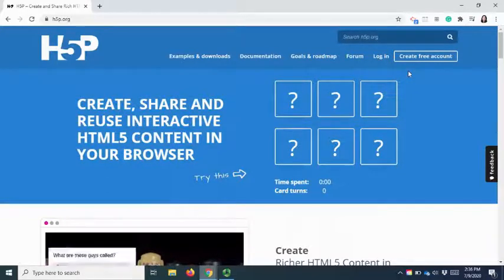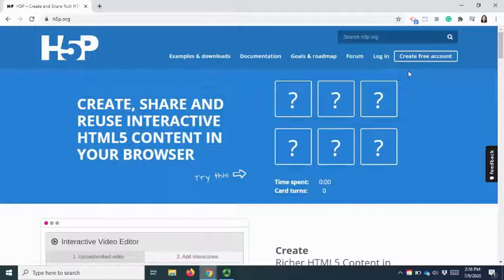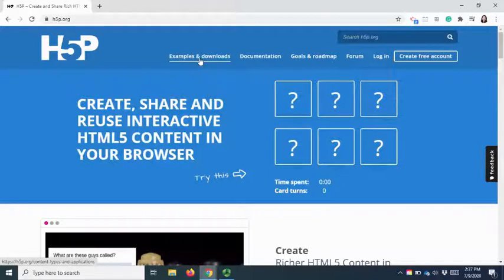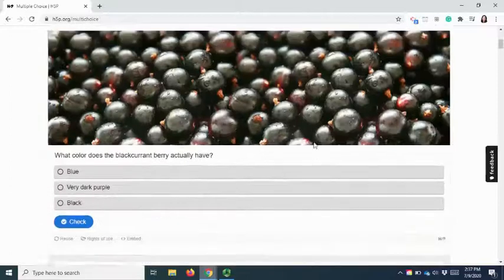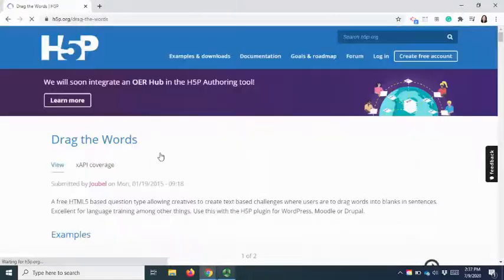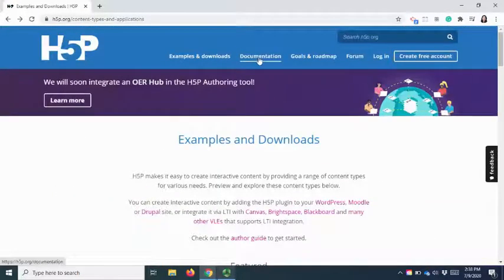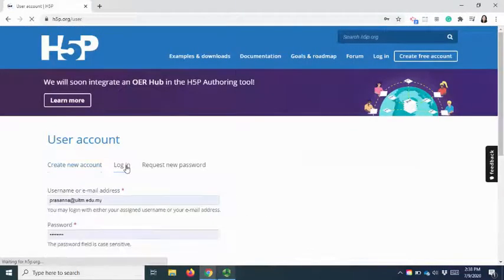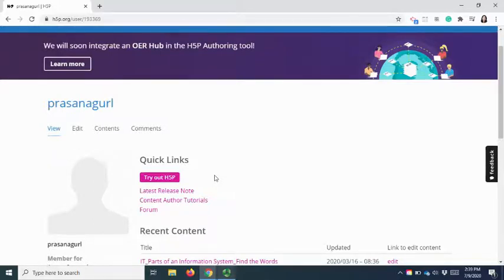What is H5P?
In this video, I will share what is H5P is all about. H5P is HTML 5 Package which is an open-source framework. It is based on JavaScript which allows us to create many interactive HTML5 contents that can be shared and reused.

Why H5P?
1. It’s easy to use
2. Provides free service for trying out H5P
3. Web-based application and no installation required
4. Content can be embedded in your LMS / blogs

Please try H5P now before installing in on your site or signing up for H5P.com. There will be more videos to show how to create some of the content types in H5P.